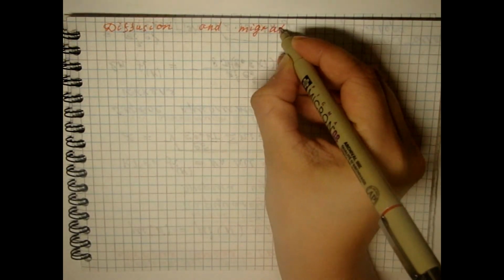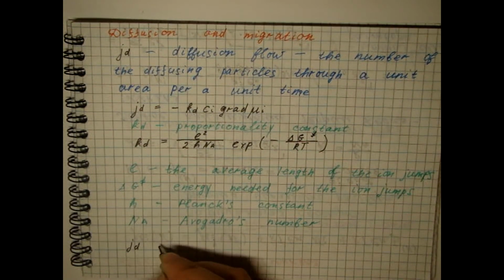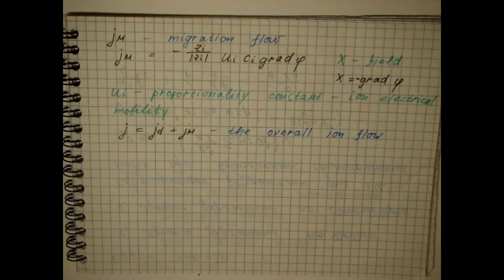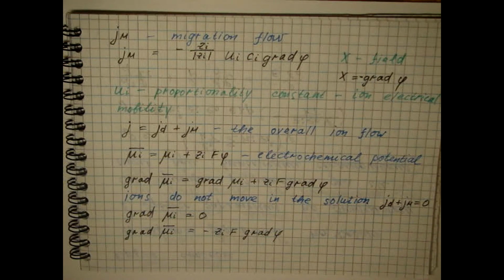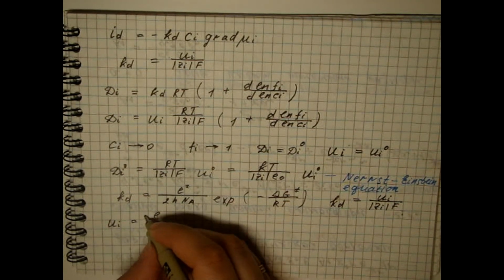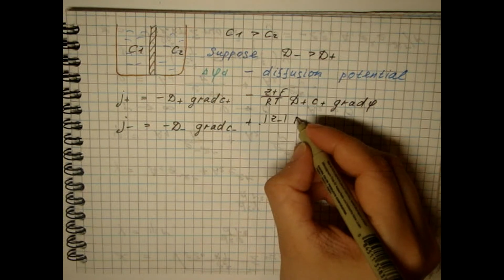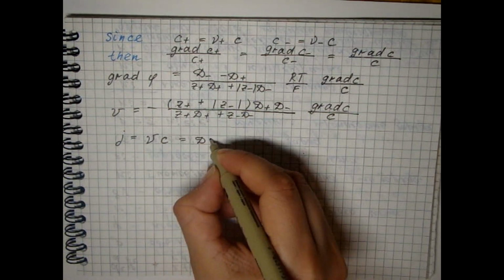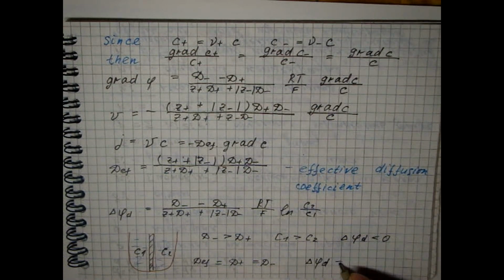Lecture 26 Diffusion and migration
Lecture 26
00:10 Diffusion flow
01:46 Fick's first law
02:29 Migration flow
02:44 Electric mobility of the ion
02:54 Total ion flow
04:37 The relationship between the electrical mobility of the ion and the diffusion coefficient
05:47 Nernst-Einstein equation
08:43 Ion velocity
10:13 Effective diffusion coefficient
10:57 Expression for diffusion potential